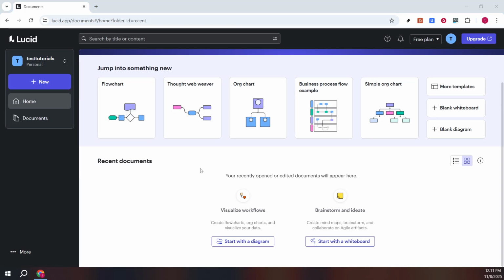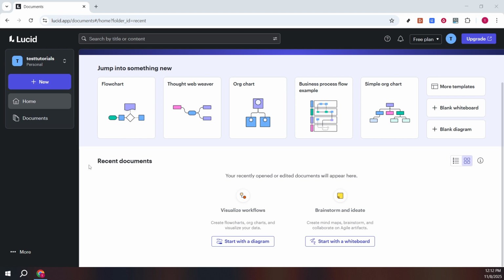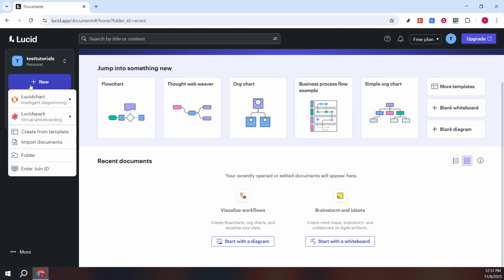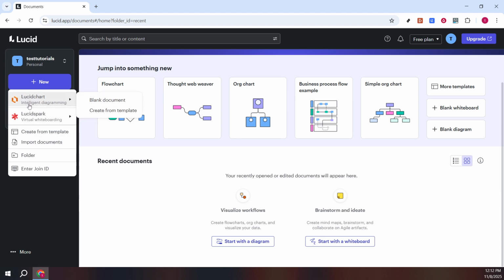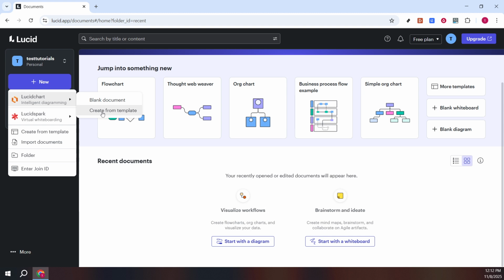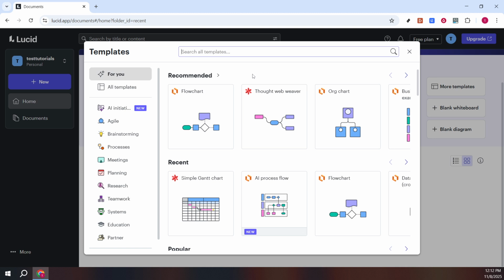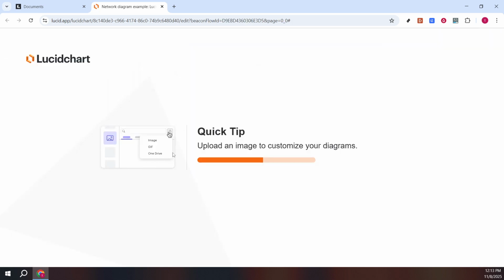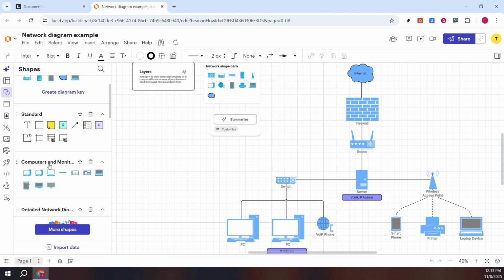How To Use Lucidchart For System Design [2026 Guide]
How To Use Lucidchart For System Design